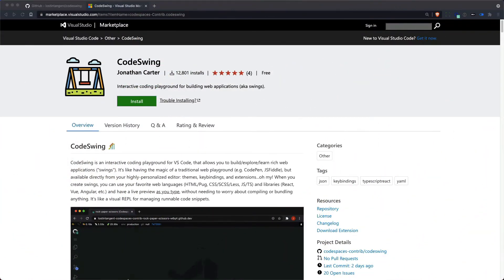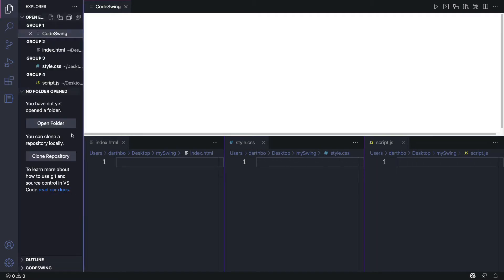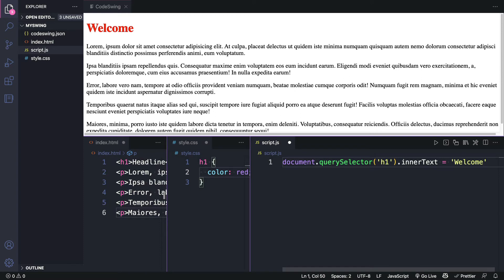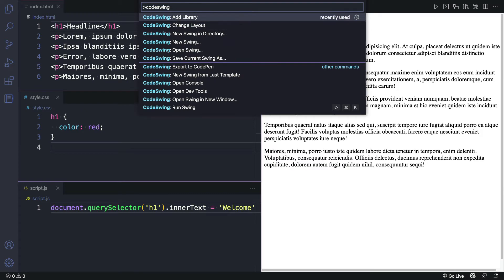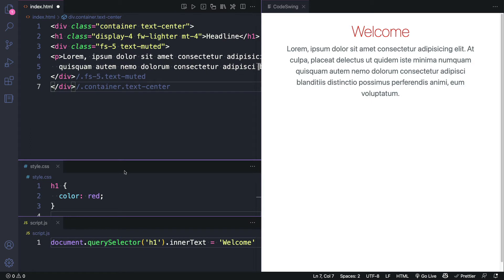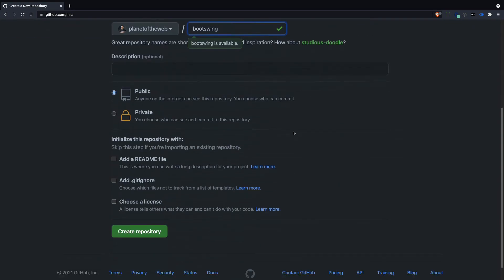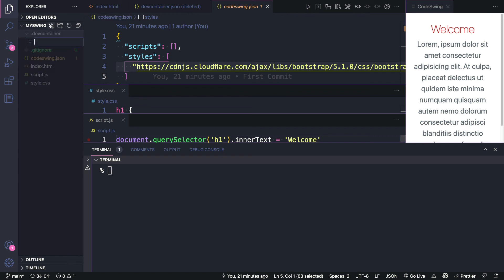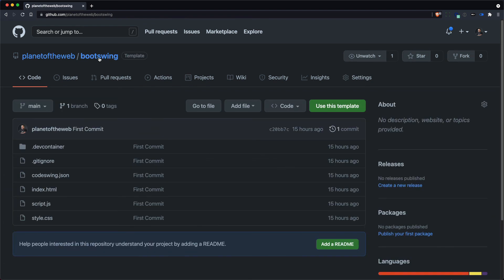How to Create a Bootstrap 5.1 Playground template in CodeSpaces using CodeSwing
CodeSpaces added the ability to launch a practice environment by simply pushing period or using a .dev TLD. That means that you can make your own codepen-like prebuilt code test environments, but with your own copy of Visual Studio Code that has all your extensions and other plugins. It's a powerful way to build an environment that has great ramifications.

In this video I show you how to do this using CodeSwing, a Visual Studio Code extension that lest you create practice environments within Visual Studio Code.

This is an excerpt from the latest episode of The Toolbox live streaming Weds at 10am PST. 1PM EST.